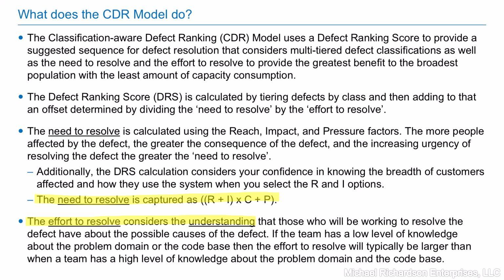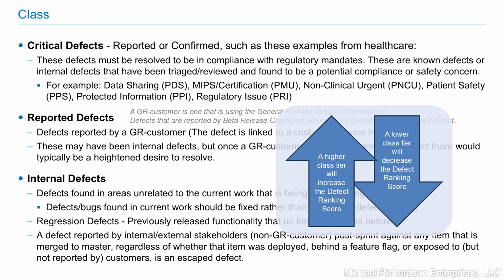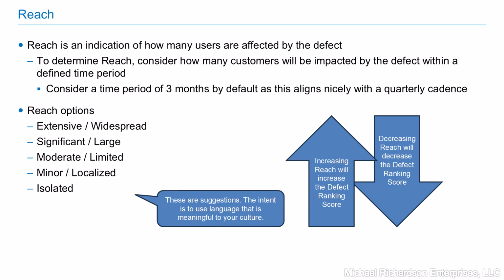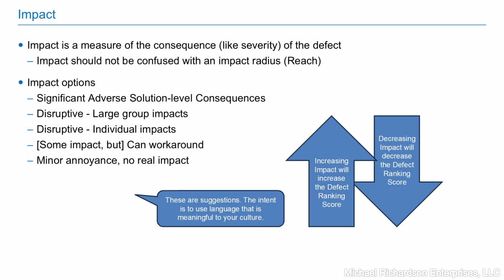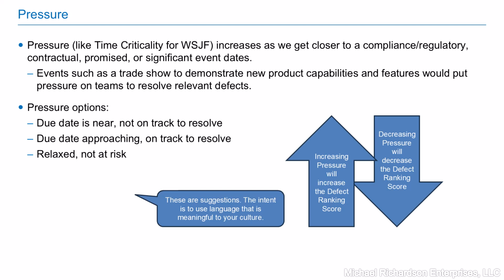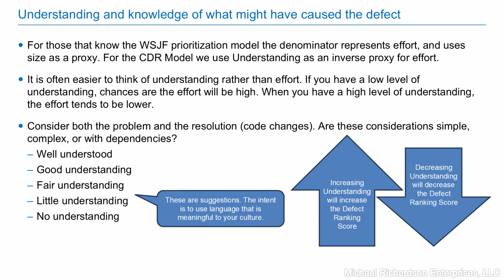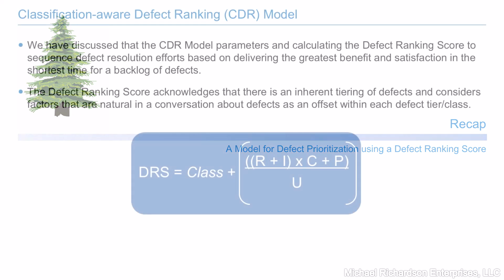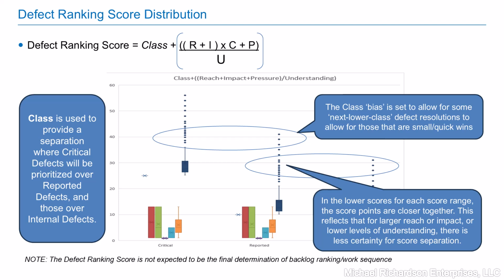Understanding the Defect Ranking Score (DRS) Formula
The Classification-aware Defect Ranking (CDR) Model uses a classification and considers Reach, Impact, Confidence, Pressure, and Understanding to calculate a Defect Ranking Score (DRS). This video reviews the variables and provides the equation to calculate the DRS value.